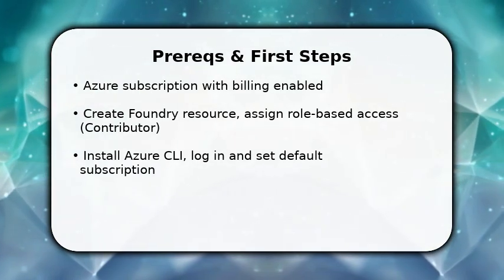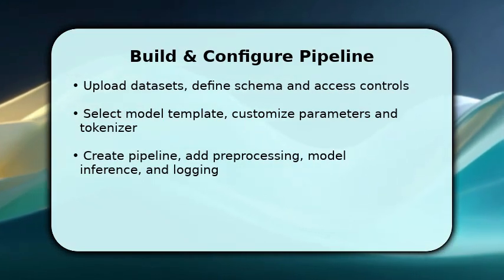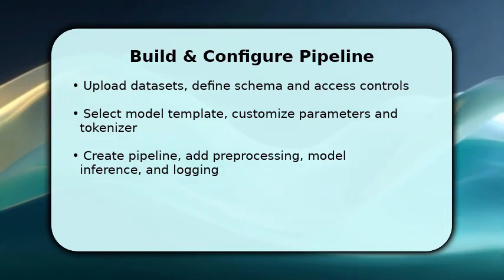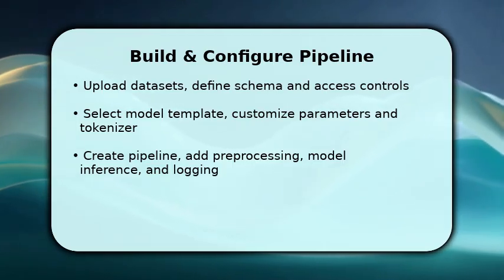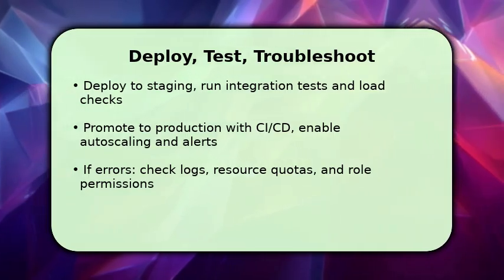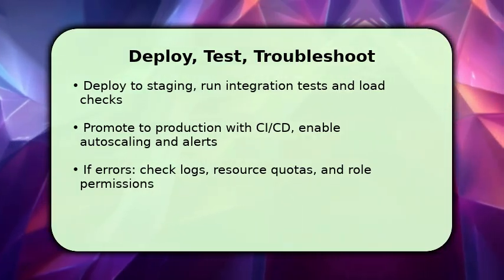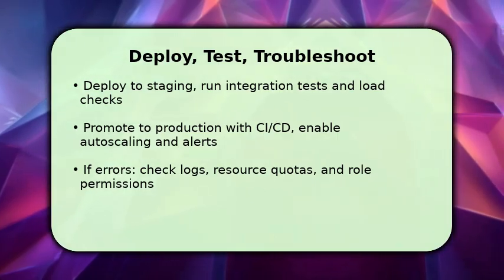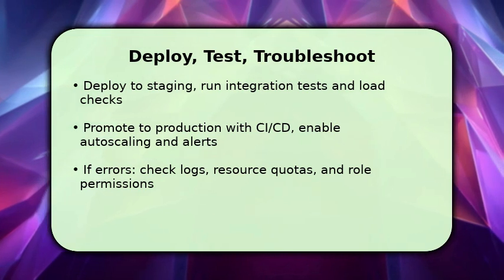How to Use Azure Ai Foundry (easy Method)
How to Use Azure Ai Foundry (easy Method) | 🔒 Surfshark VPN Deal — Stay private and secure. $1.99/mo + 3 Months Free ▸

Discover the straightforward way to harness Azure AI Foundry for your projects with our step-bythy guide. Learn how this powerful tool can streamline data processing and enhance machine learning capabilities within minutes.

Azure AI Foundry, data processing tutorial, machine learning simplification,